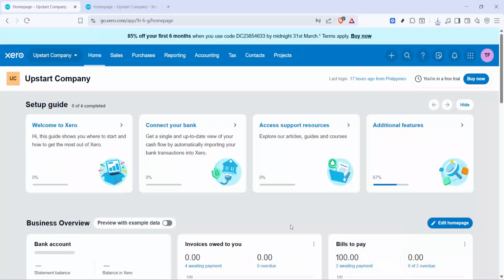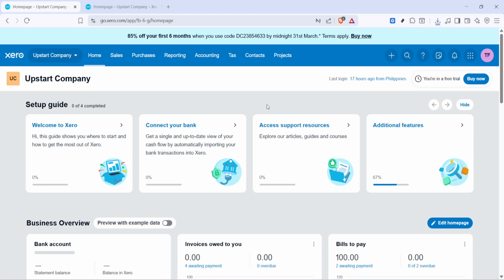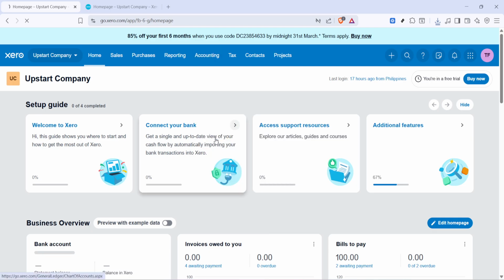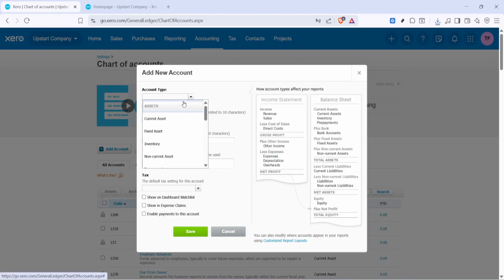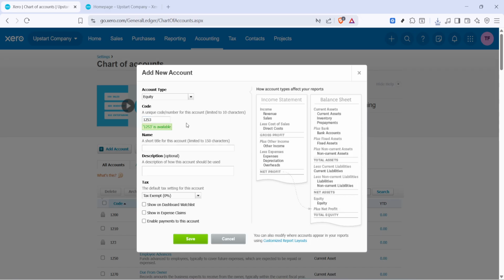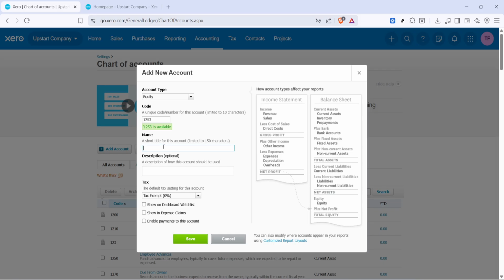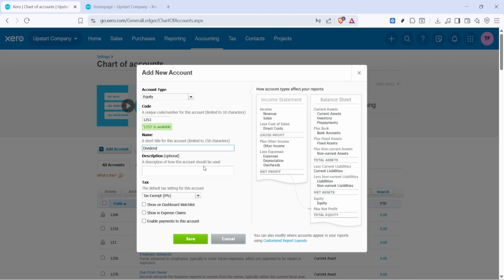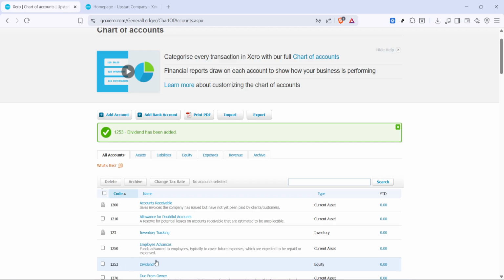How to enter Dividends in Xero (Step By Step 2026)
How to enter Dividends in Xero